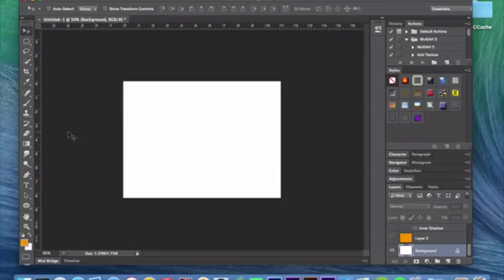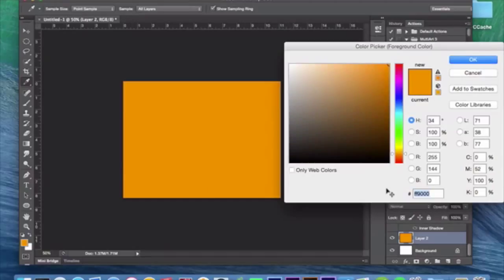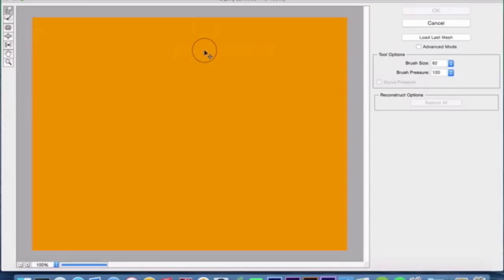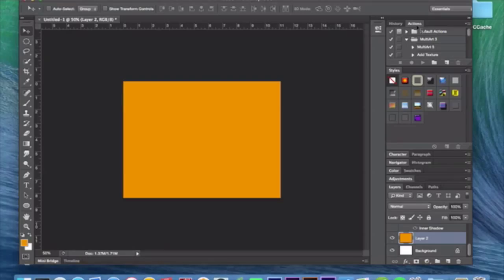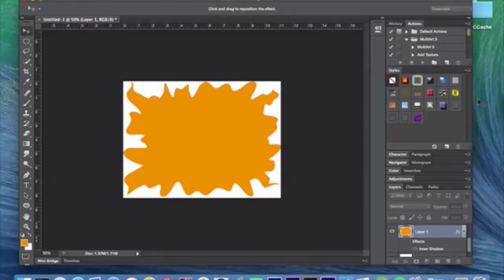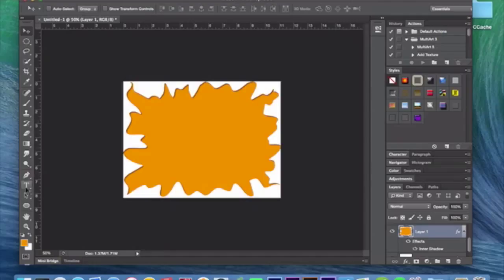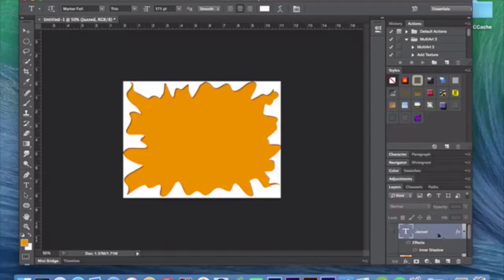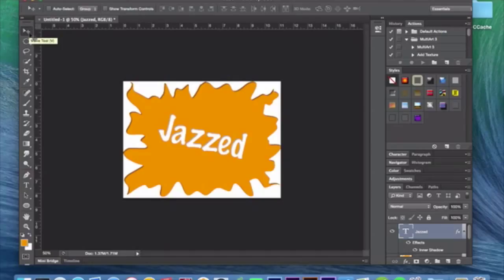BTB: making the Nick Splat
heeeeeeeey everyone so with the hot 90's news of Nick giving us 90s kids a full block of pure 90's show on teen nick this calling it "the splat" i thought why not show you lovely people of this channel how to make your own splat.

for those whom dot know about the splat (not that you don't) heres there web site and twitter link.